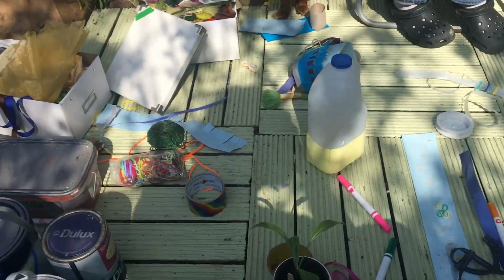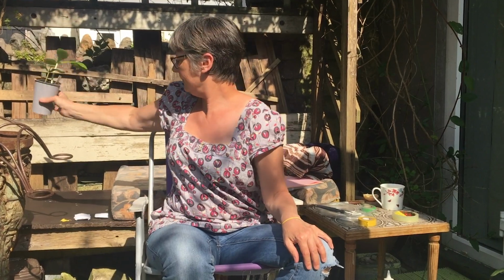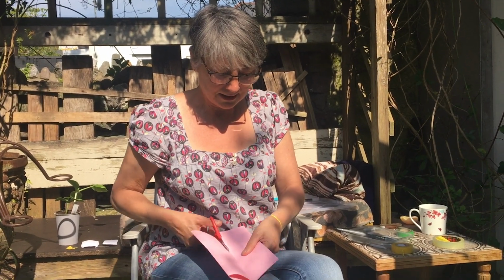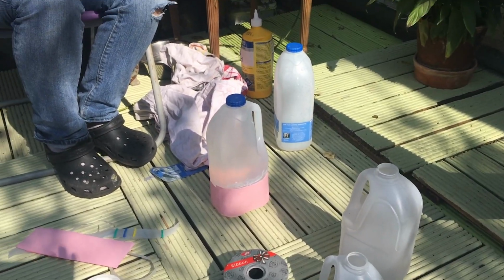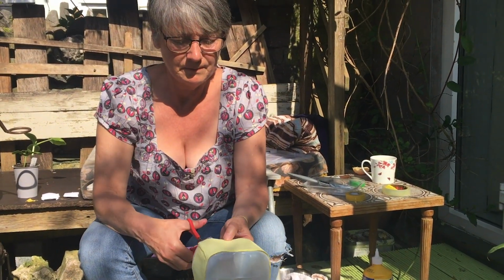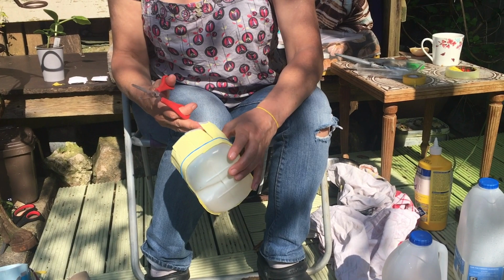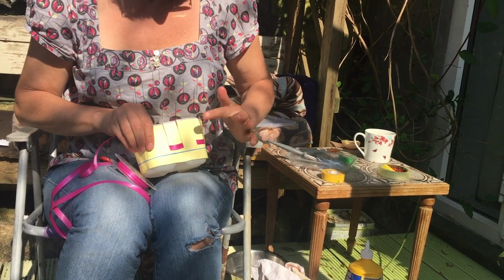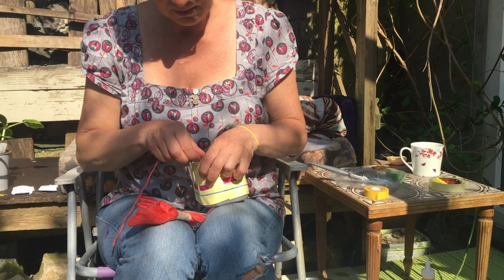Wacky gardening with Kath-ep8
Why not pass the time at home with some humour? Kath is the person for it!!